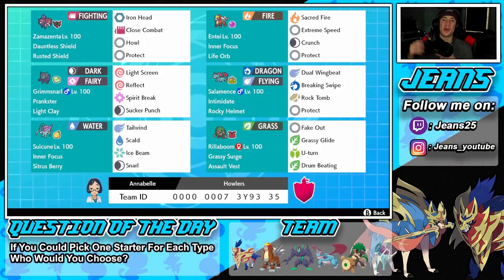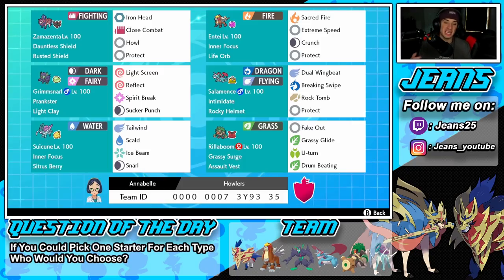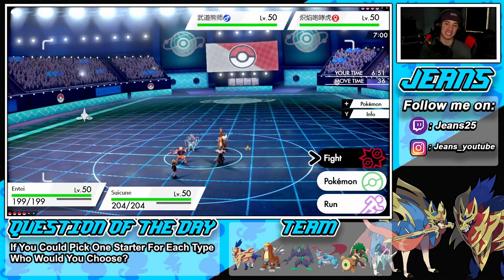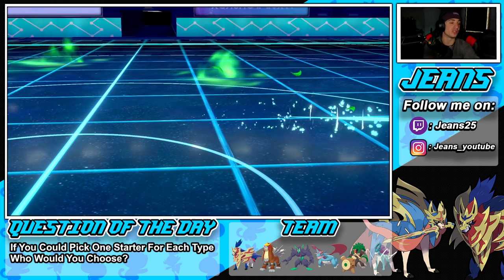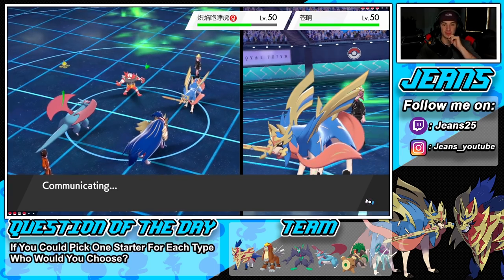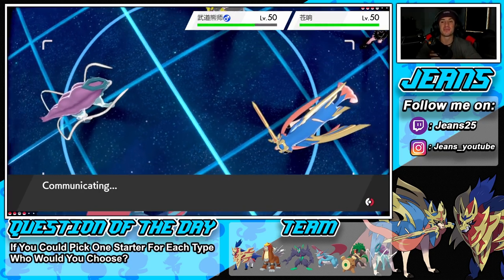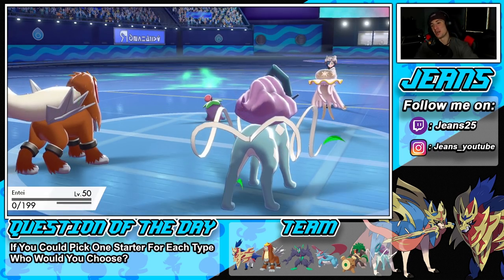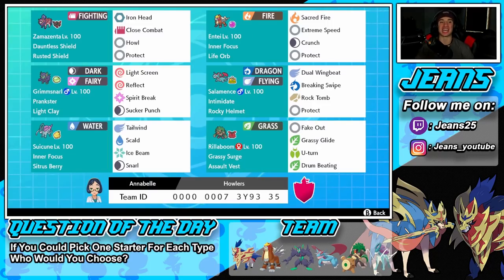Zamazenta Is Now Better Than Zacian! - Pokémon Sword and Shield Competitive Ranked Double Battles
Team Code: 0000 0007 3Y93 35

Team:
Zamazenta-Crowned @ Rusted Shield
Ability: Dauntless Shield
Level: 50
EVs: 156 HP / 156 Atk / 4 Def / 4 SpD / 188 Spe
Adamant Nature
- Behemoth Bash
- Close Combat
- Howl
- Protect

Grimmsnarl (M) @ Light Clay
Ability: Prankster
Level: 50
EVs: 212 HP / 4 Atk / 140 Def / 116 SpD / 36 Spe
Careful Nature
- Light Screen
- Reflect
- Spirit Break
- Sucker Punch

Salamence @ Rocky Helmet
Ability: Intimidate
Level: 50
EVs: 244 HP / 4 Atk / 236 Def / 4 SpD / 20 Spe
Impish Nature
- Dual Wingbeat
- Breaking Swipe
- Rock Tomb
- Protect

Entei @ Life Orb
Ability: Inner Focus
Level: 50
EVs: 68 HP / 196 Atk / 4 Def / 4 SpD / 236 Spe
Adamant Nature
- Sacred Fire
- Extreme Speed
- Crunch
- Protect

Suicune @ Sitrus Berry
Ability: Inner Focus
Level: 50
EVs: 228 HP / 92 Def / 4 SpA / 116 SpD / 68 Spe
Calm Nature
IVs: 0 Atk
- Tailwind
- Scald
- Ice Beam
- Snarl

Ability: Grassy Surge
Level: 50
EVs: 132 HP / 196 Atk / 4 Def / 84 SpD / 92 Spe
Adamant Nature
- Fake Out
- Grassy Glide
- U-turn
- Drum Beating

Charizard Sun Team that we show off in Ranked battles!.

GAME INFO
Name: Pokemon Sword and Pokemon Shield
Developer: Game Freak
Publisher: The Pokemon Company, Nintendo
Platforms: Nintendo Switch
Release Date: November 14, 2019